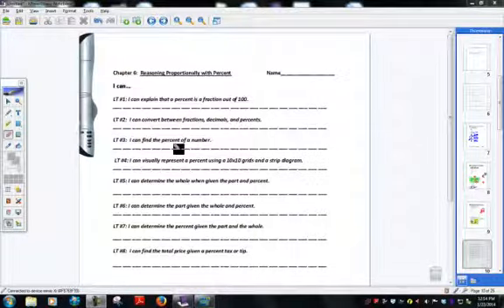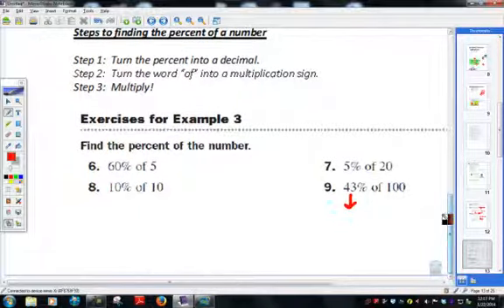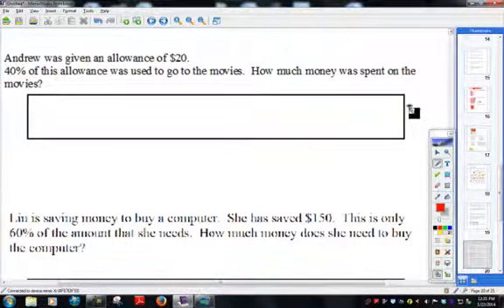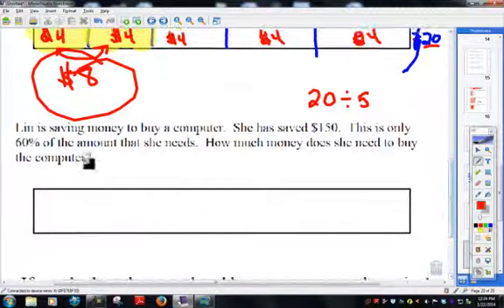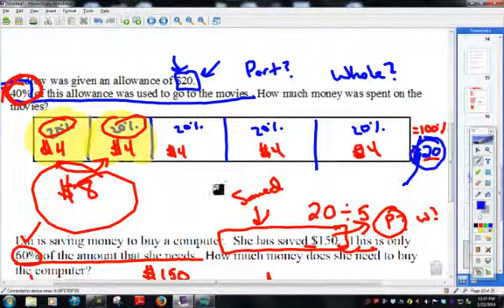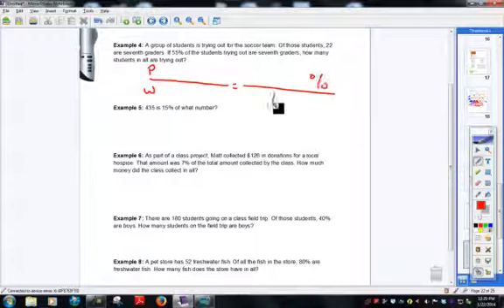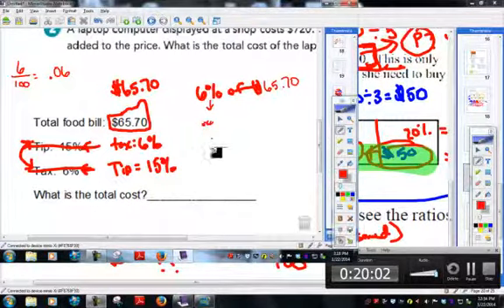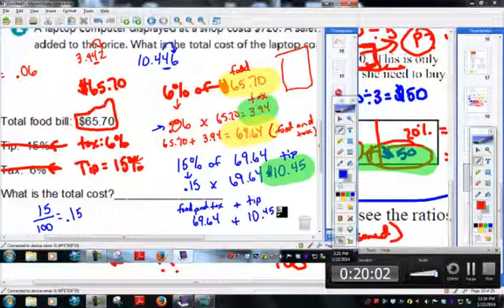Chapter 6 Formative Review